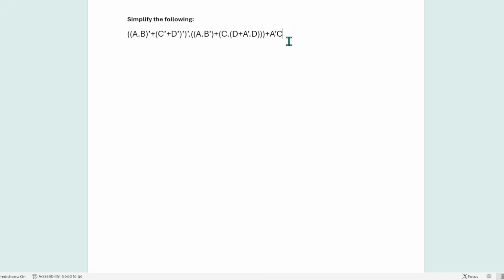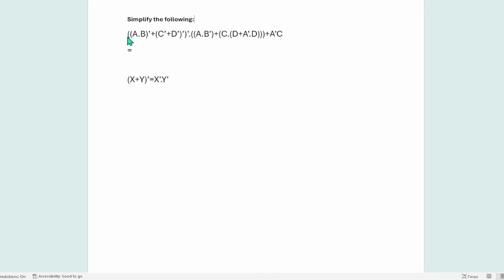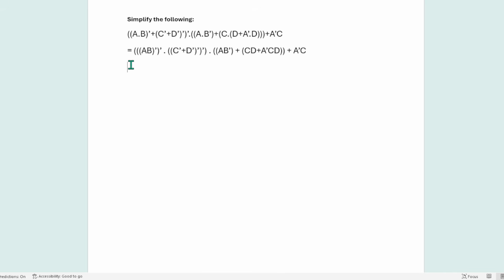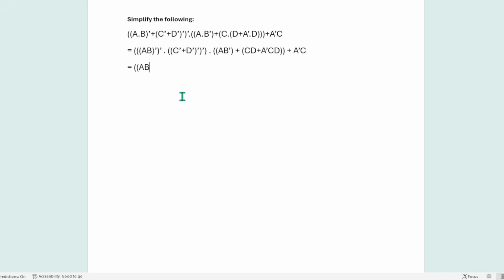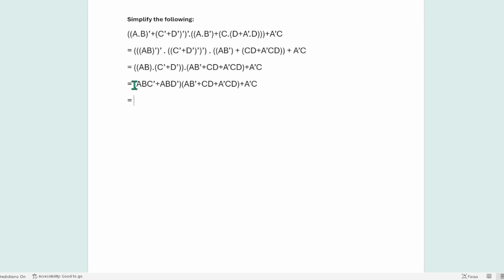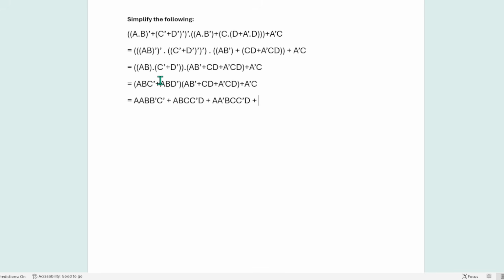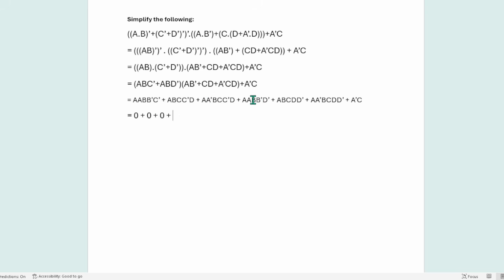Boolean Simplification: ((A.B)’+(C’+D’)’)’.((A.B’)+(C.(D+A’.D)))+A’C | How to Simplify a Function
In this video, you are going to see various examples regarding boolean simplification.
Boolean Expression Simplification using AND, OR, ABSORPTION and DEMORGANs THEOREM.